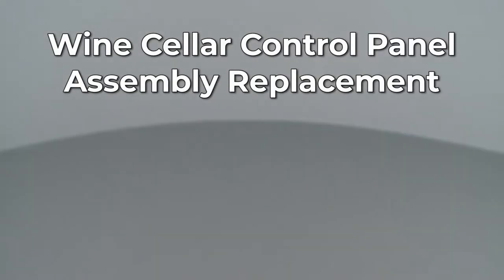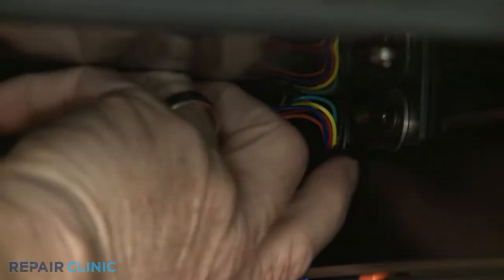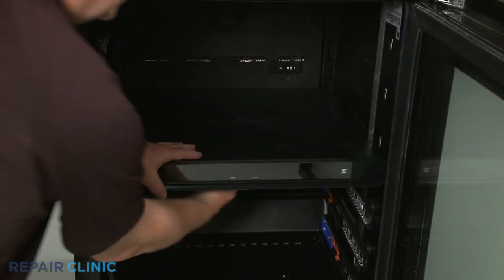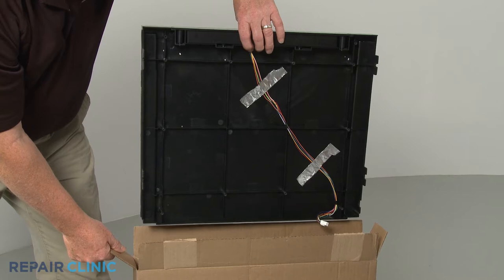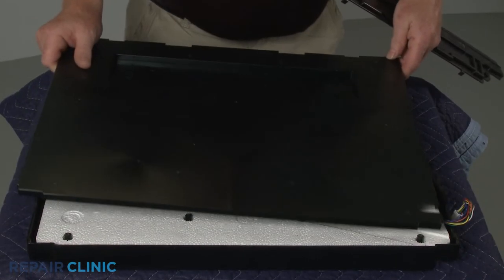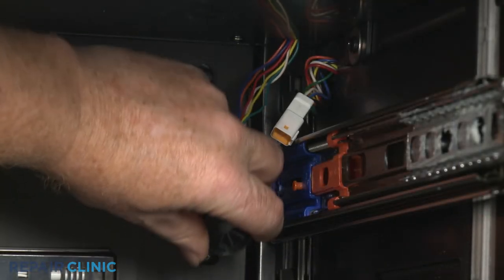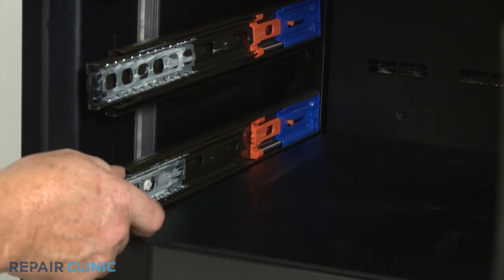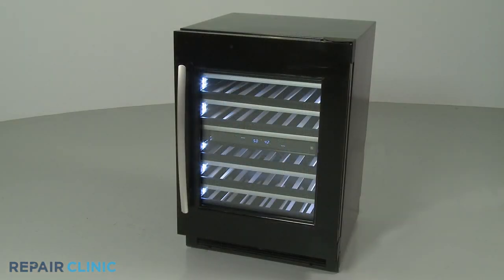Control Panel Assembly Replacement (part W11250119) - Jenn-Air Wine Cellar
This video provides step-by-step repair instructions for replacing the control panel on a Jenn-Air Wine Cellar (Model JUW24FRECX00).

All of the information for this refrigerator control panel replacement video is applicable to the following brands: